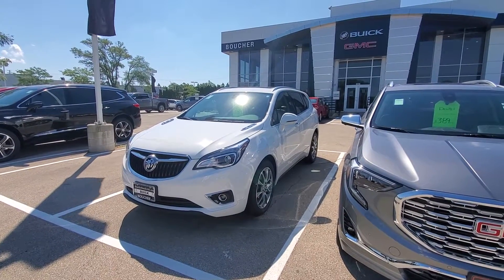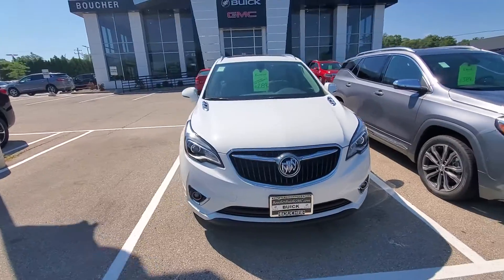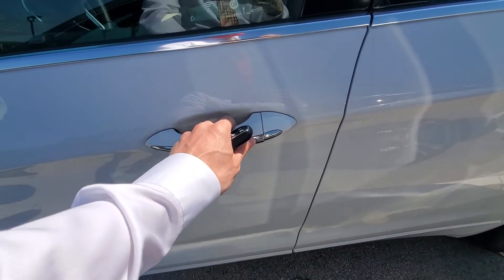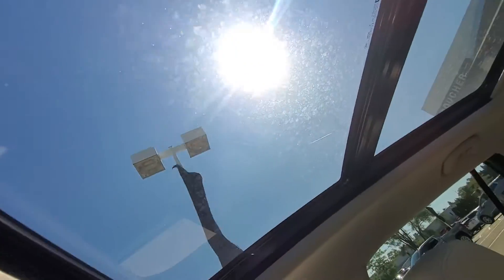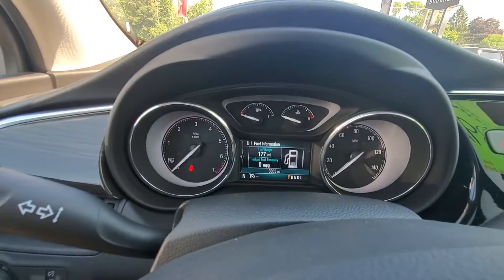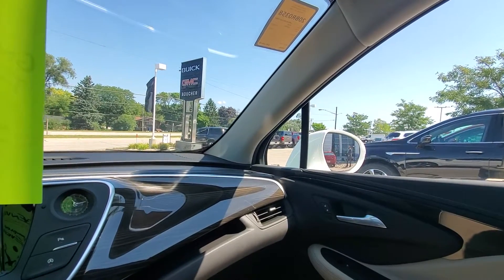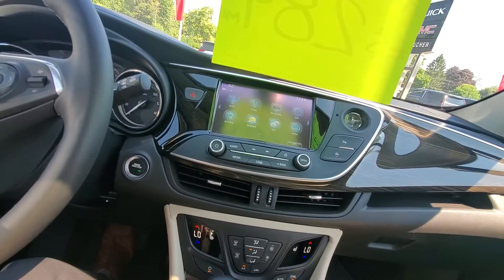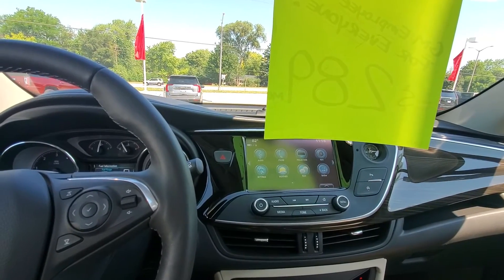2020 Buick Envision for William